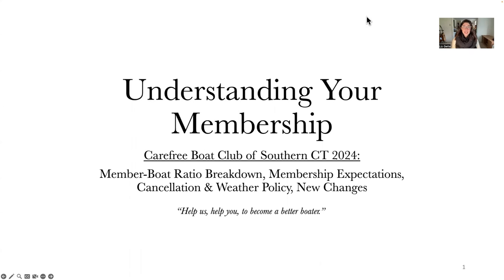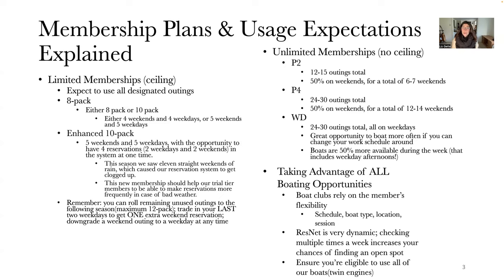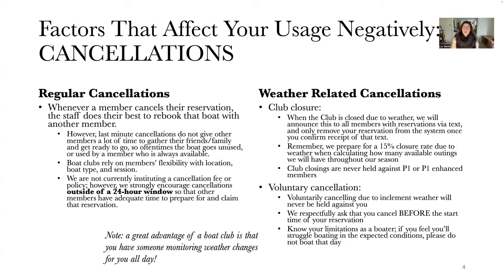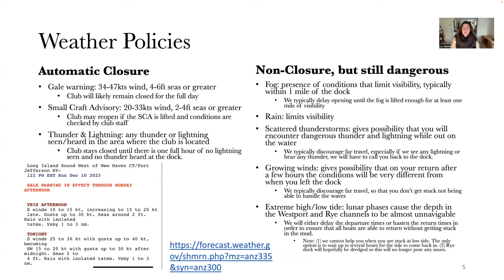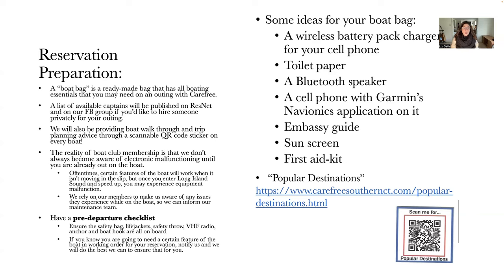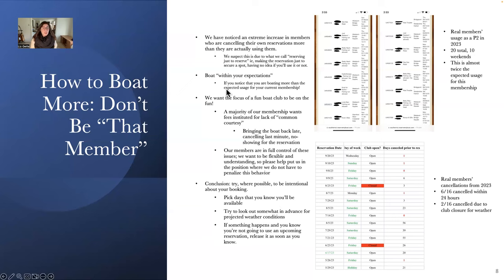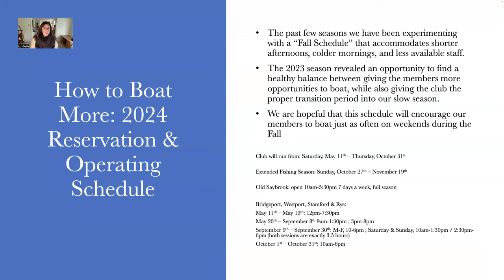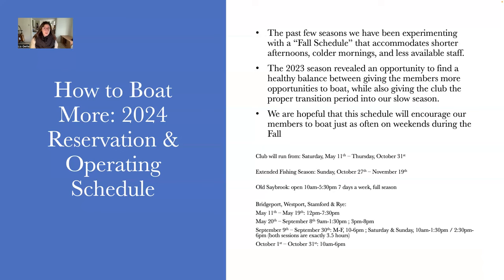Understanding Your 2024 Membership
Attention Members!

In this video Dock Manager Liz Getts walks you through the details of our plans for the 2024 season, featuring a number of tips and tricks that will help you boat more often with us!

Before you finalize your official renewal decision for this coming season, make sure you watch our presentation so you have all the up to date information possible about what we have in store for you, the members, for 2024!